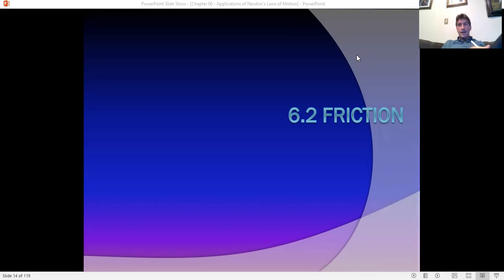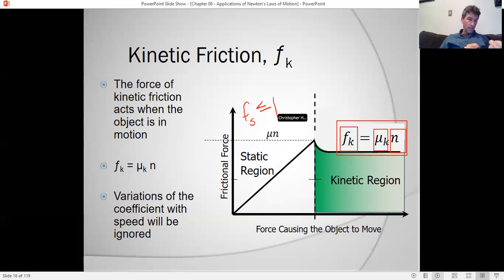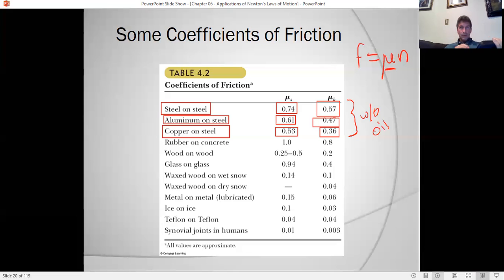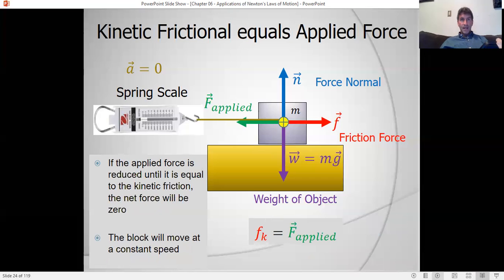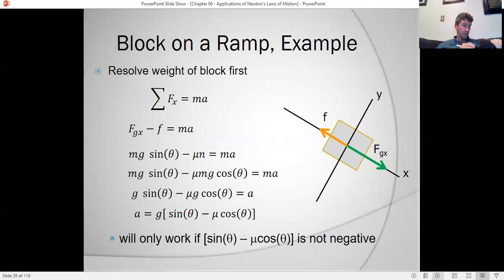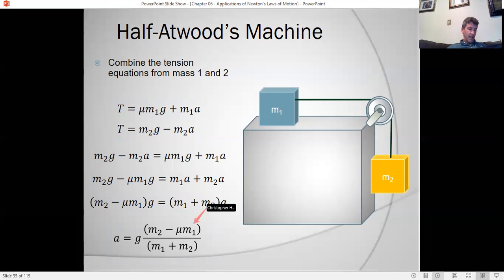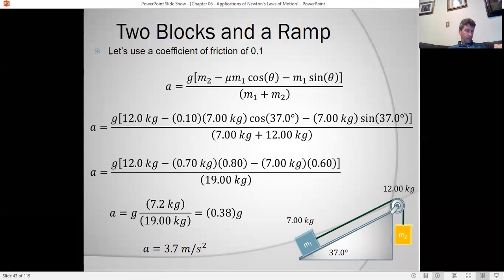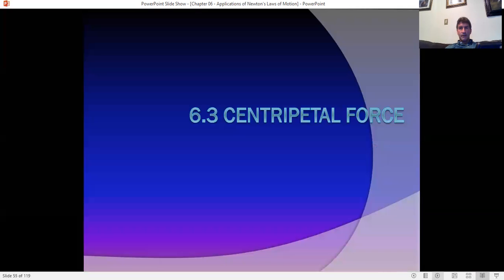PHYS 130/140 - Chapter 06 Sec 02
Chapter 6: Applications to the Laws of Motion
Section 2 - Friction